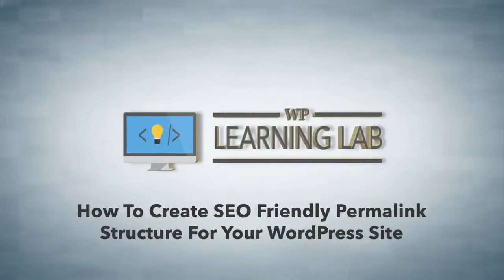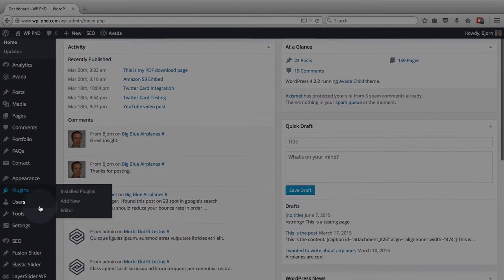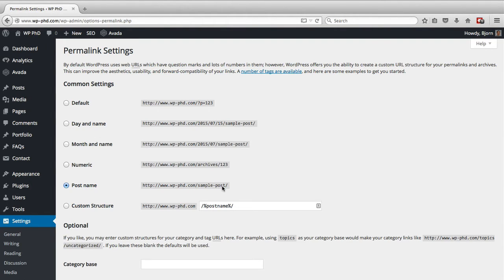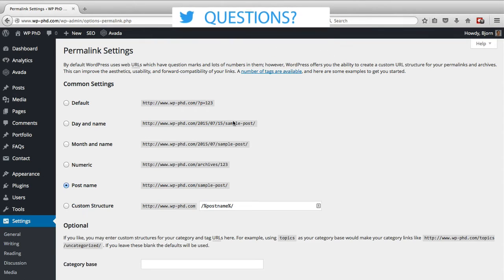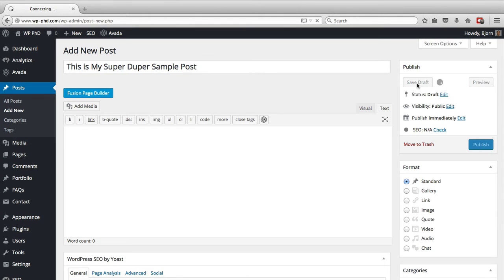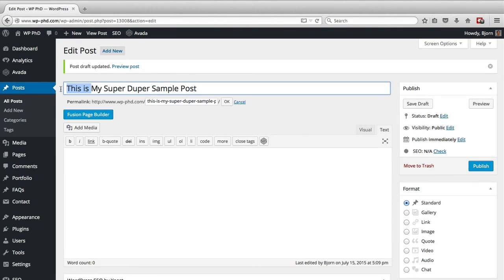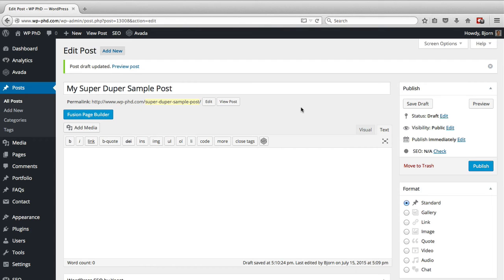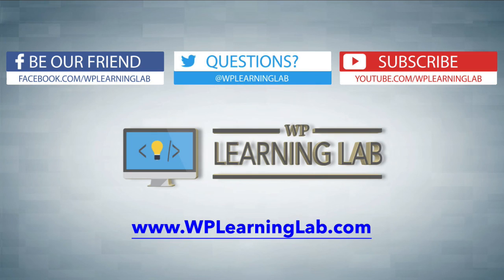WordPress SEO Friendly Permalink Structure - SEO URLs in WordPress | WP Learning Lab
WordPress SEO Friendly Permalinks Structure - SEO URLs in WordPress | WP Learning Lab

How to 301 redirect using the .htaccess file You will need this if you already have website content online and you want to change the permalink structure.

In this tutorial you're going to learn what an SEO friendly permalink or SEO friendly URL looks like.  To do this we'll have to edit permalinks, which may affect existing content on your website. I explain how to address that situation in the video

To get to the Permalinks section in your WordPress site hover over Settings and then click on Permalinks.  You will be show the various Permalink options available to you.

The most SEO friendly option is Post name and that is the one that I recommend for every website.  The only except would be if you have a news website where you're publishing a lot of content every day.   In that case I would go for the Day and name structure.

For search engine optimization the URL needs to have human-readable words that a search engine can read and draw meaning from.  That allows the search engine to organize your content appropriately in its index.

WordPress Permalinks are power vehicles for WordPress SEO.

Once you've chosen the permalink structure that you want click on Save Changes.